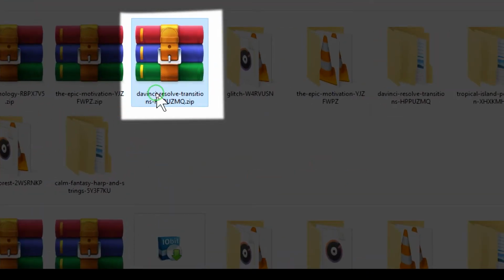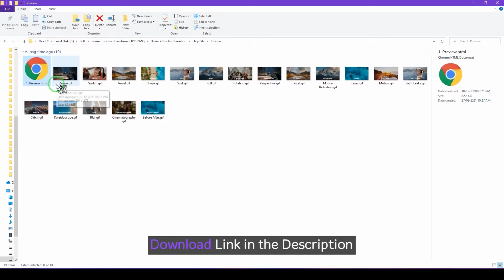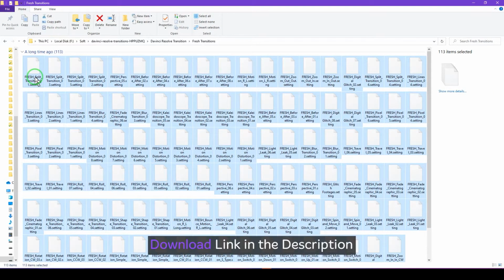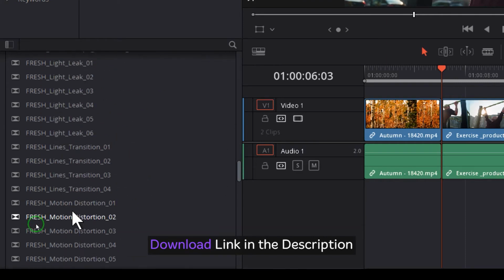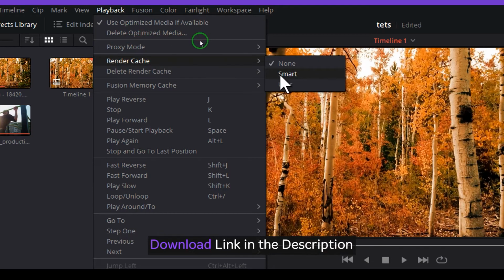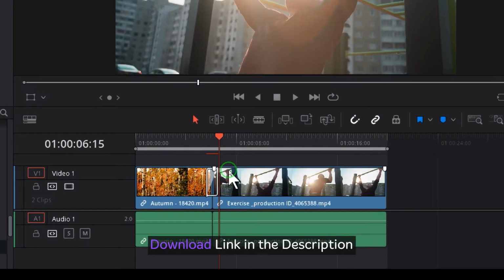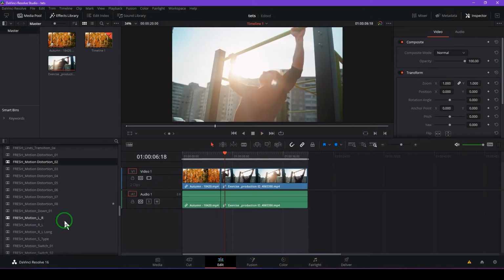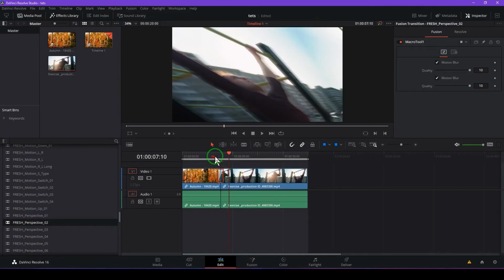DaVinci Resolve Seamless Transitions Pack By Yura_Fresh | Quick Review and How to use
2. YouTube Library Pack for Premiere Pro & After Effects-VideoHive | Review and How to use it Properly

7. How to get Perfect Skin Tone in Premiere Pro CC | You Don't Know This Secret Method

2. Professional Dodging and Burning in Photoshop-The Non-Destructive Way Learn to Dodge and Burn in Photoshop fast and easy way

MY MICROPHONES